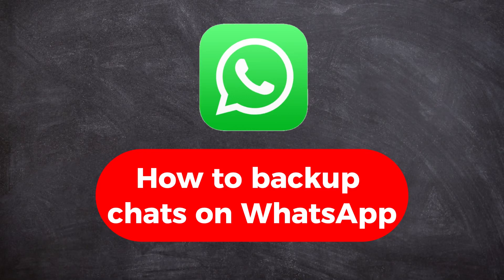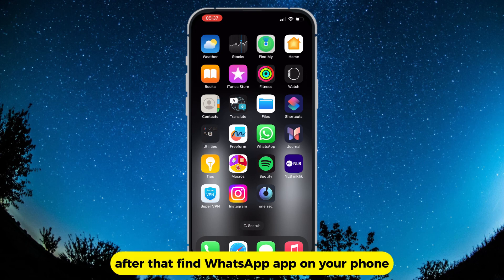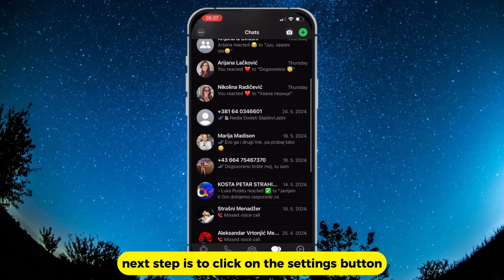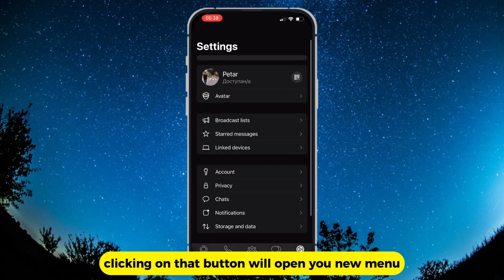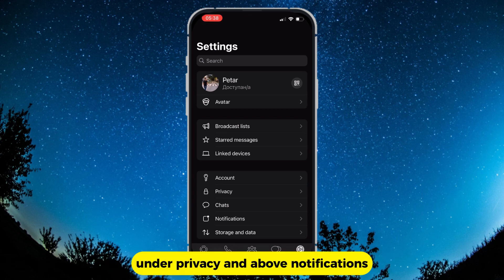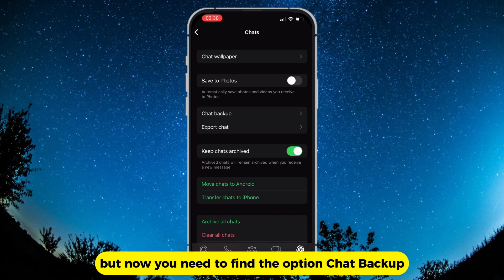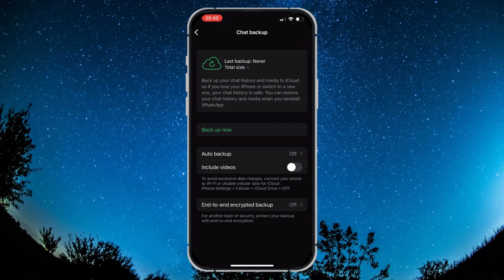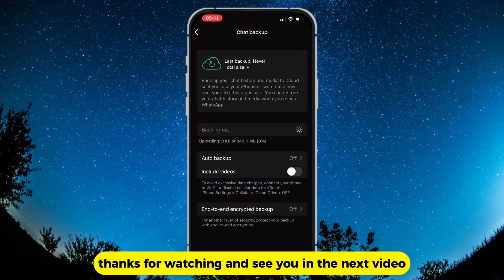How to Backup Chats On WhatsApp | WhatsApp Tutorial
Learn how to backup your WhatsApp chats effortlessly with our easy step-by-step guide. In this video, we’ll walk you through the entire process to ensure your important messages, photos, and videos are safely stored and easily retrievable.